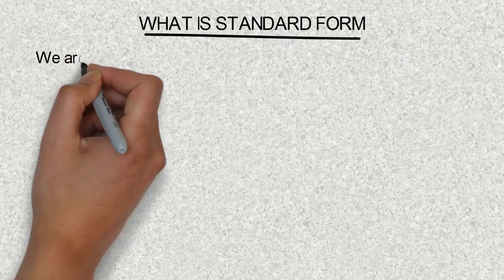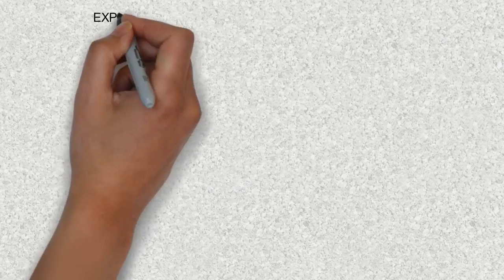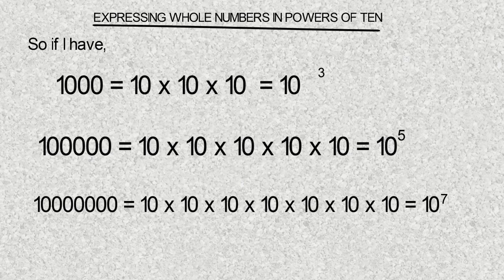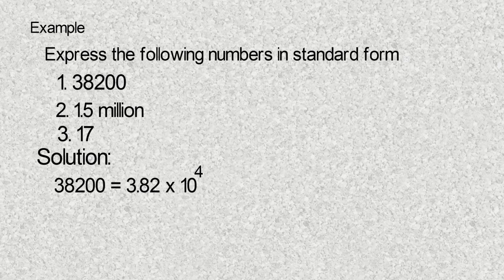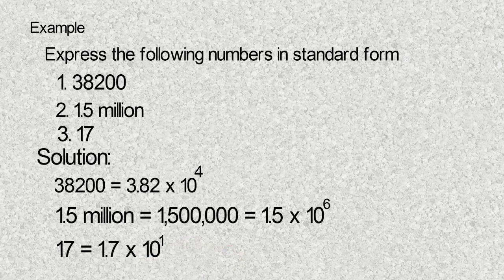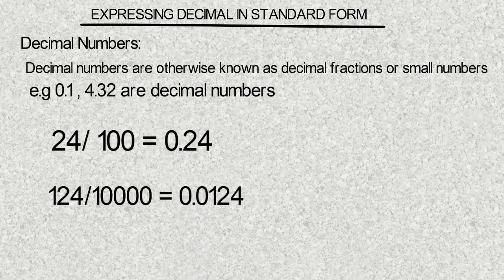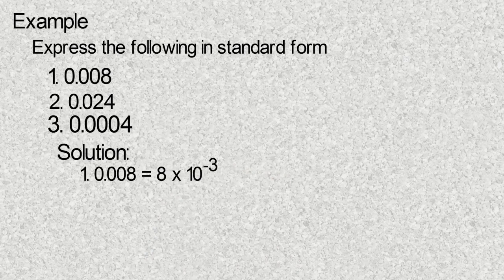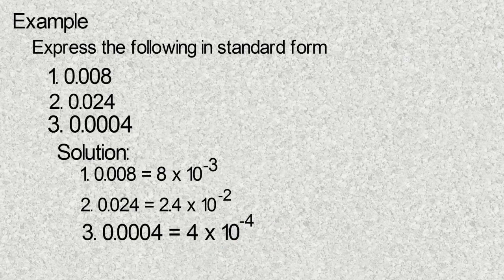Standard Form JSS2 1